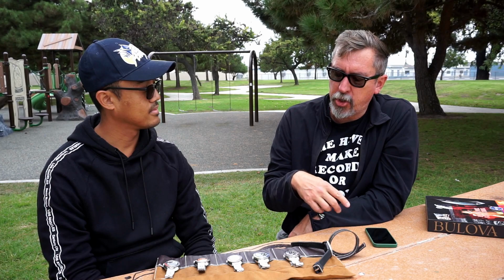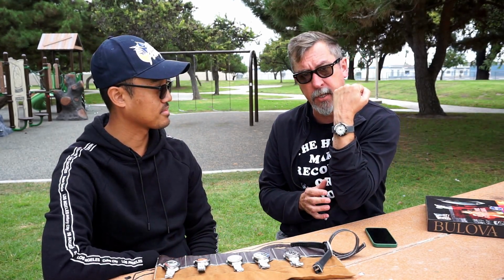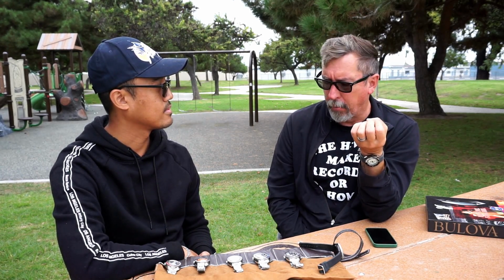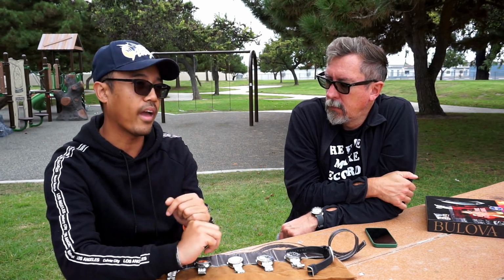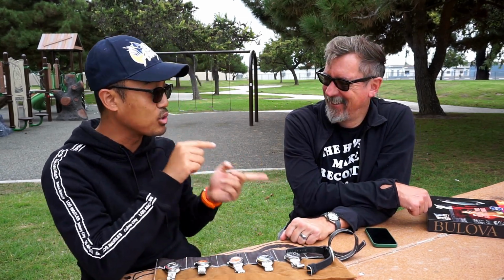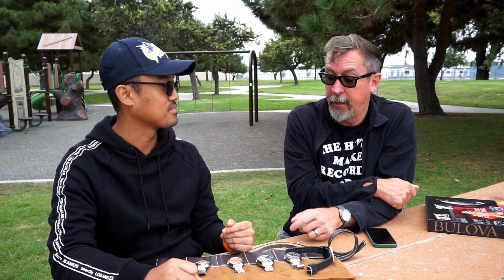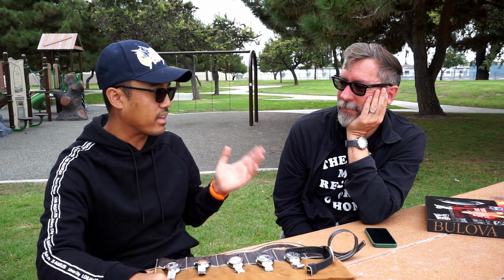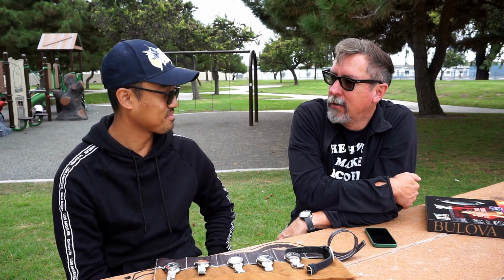WATCH TAKES EP. 1 - Bulova Oceanographer Snorkel 666 GMT 98B407 "Stormtrooper"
Come watch my first episode on WATCH TAKES and discover what resident Bulova collector and expert Joe has to say about the newly released Bulova Oceanographer Snorkel 666 GMT 98B407, dubbed "Stormtrooper"!

The Springbar Podcast - IG @thespringbarpodcast
Mike- @onehundredtwentyclicks
Joe- @watchtayloreuph